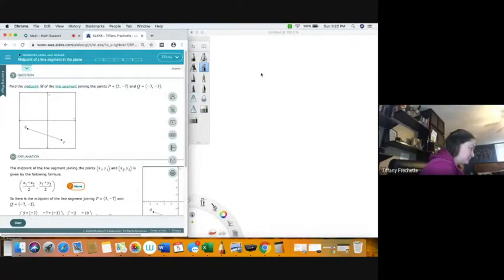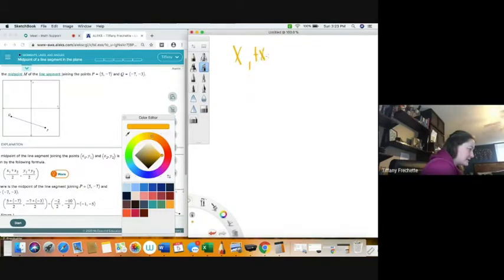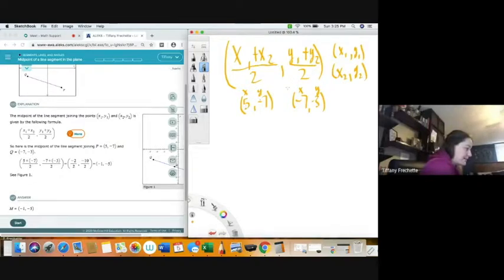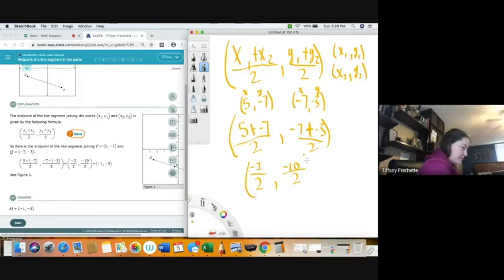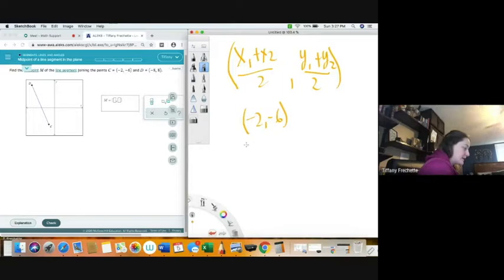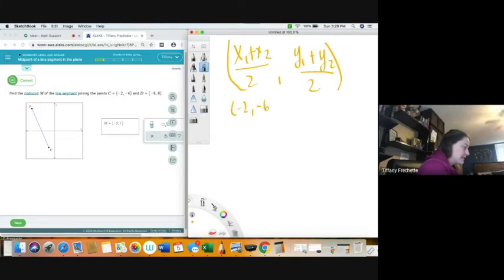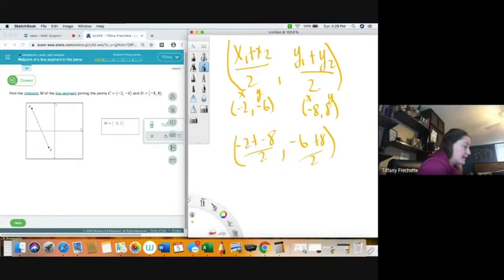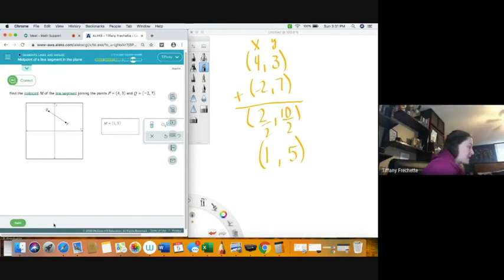Midpoint of a Line Segment in the Plane